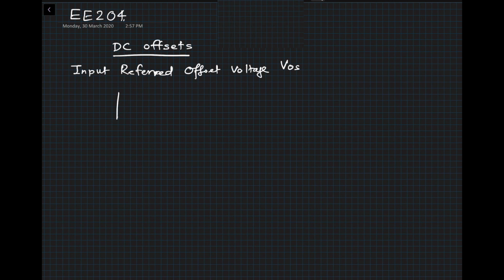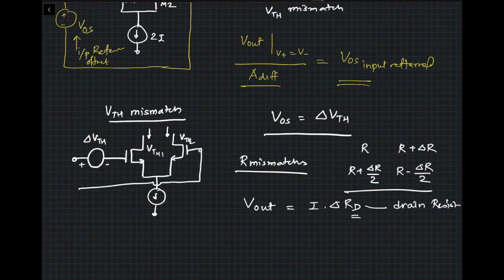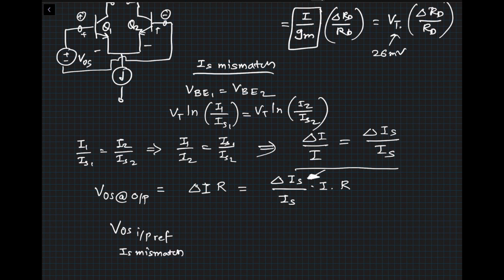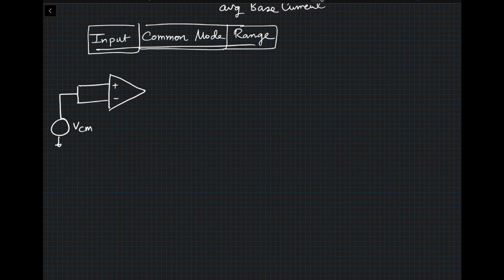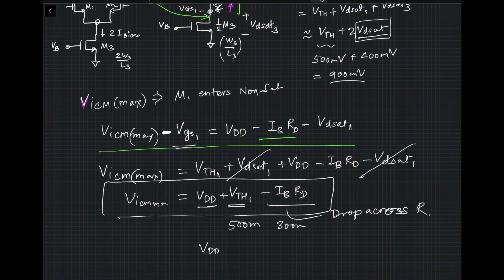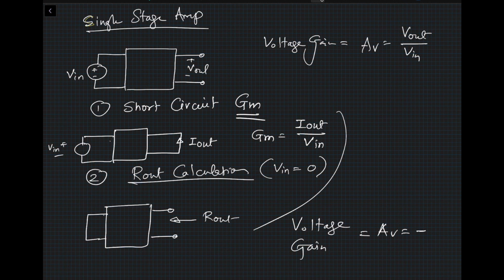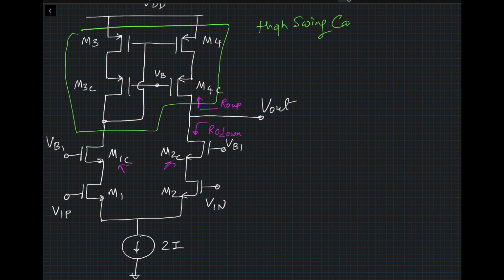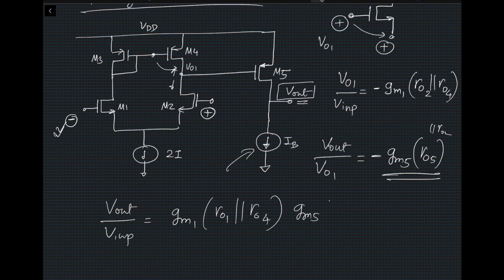EE204 L28 ZELE